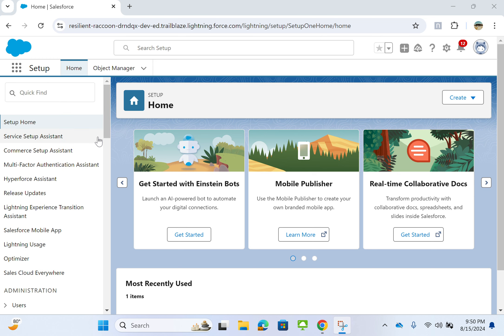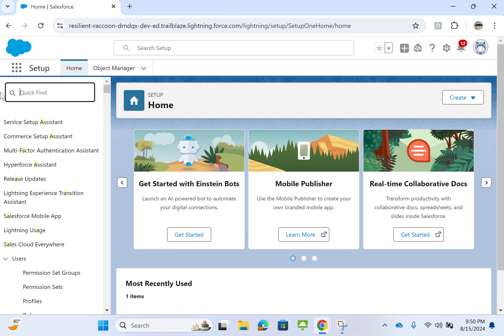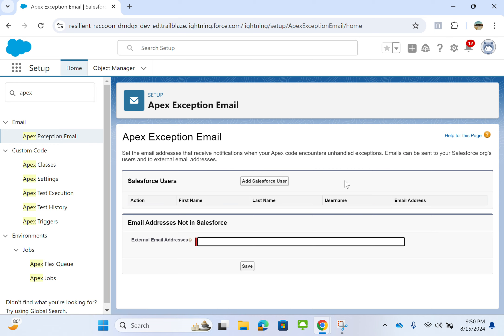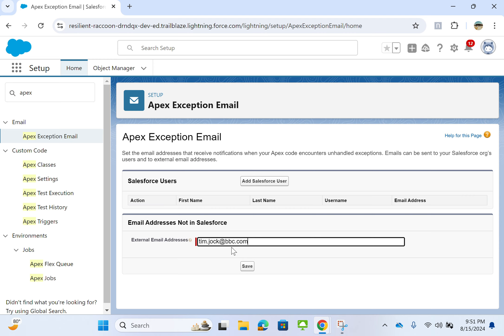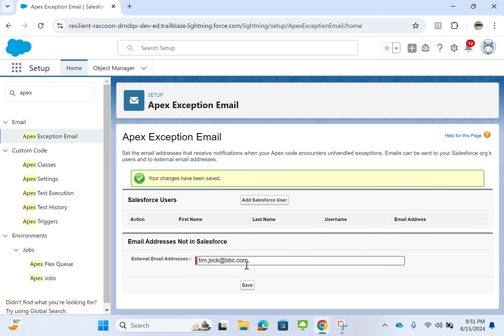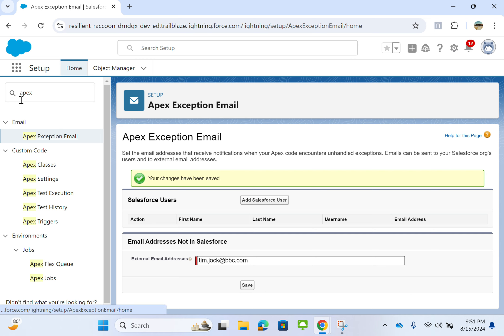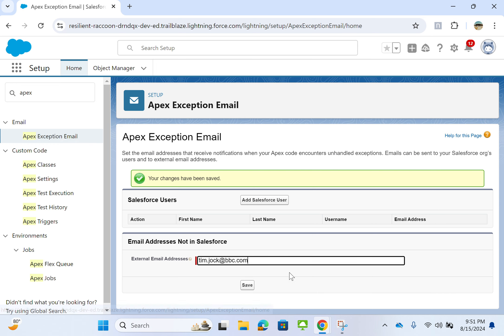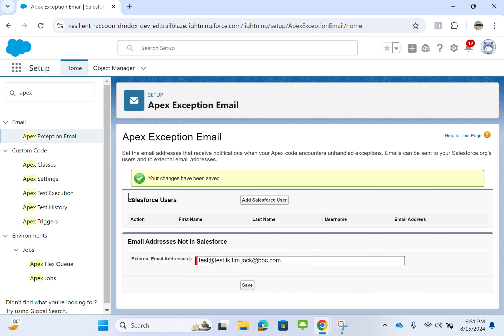How to set email addresses that receive notifications when Apex code encounters unhandled exceptions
Set the email addresses that receive notifications when your Apex code encounters unhandled exceptions. Emails can be sent to your Salesforce org’s users and to external email addresses.